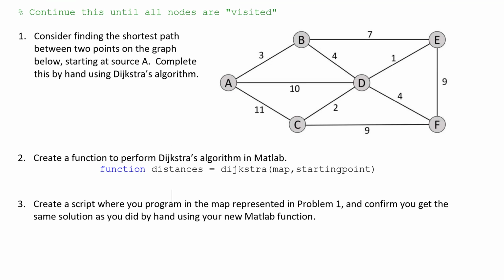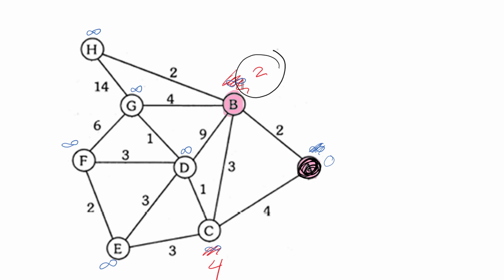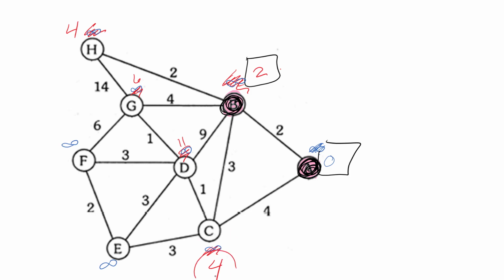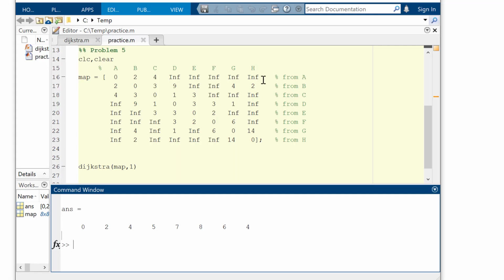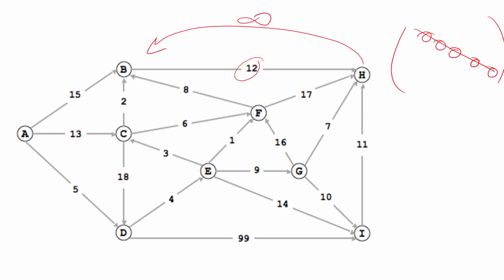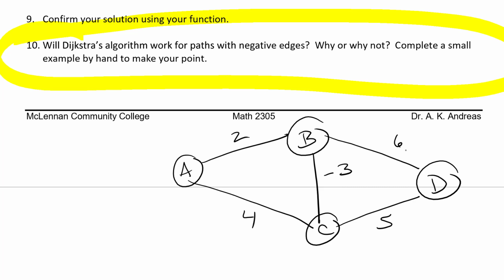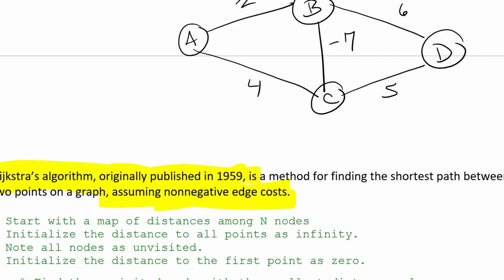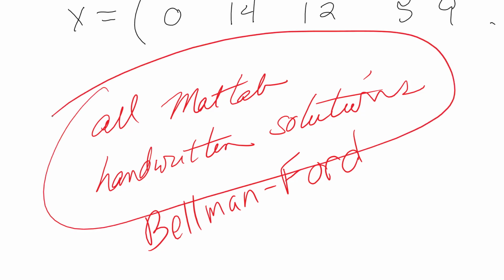Discrete - Finishing off the Lab on Dijkstra's Algorithm